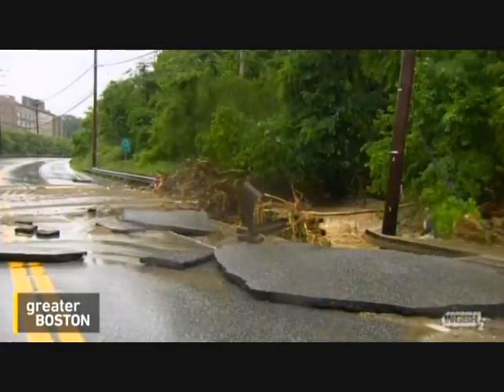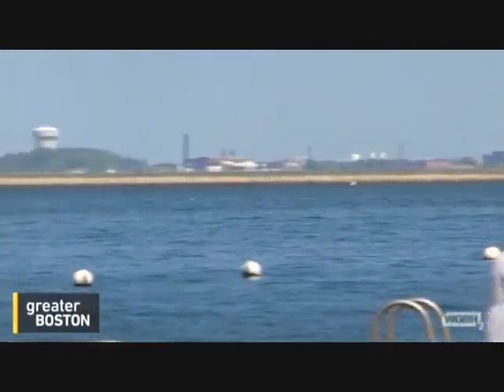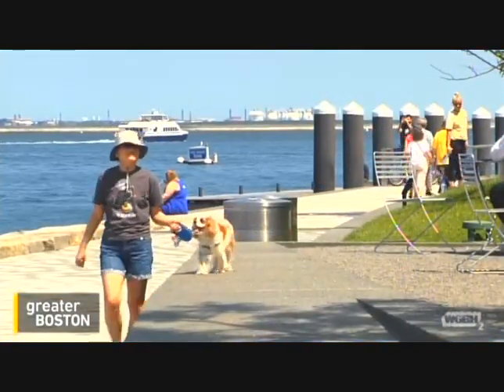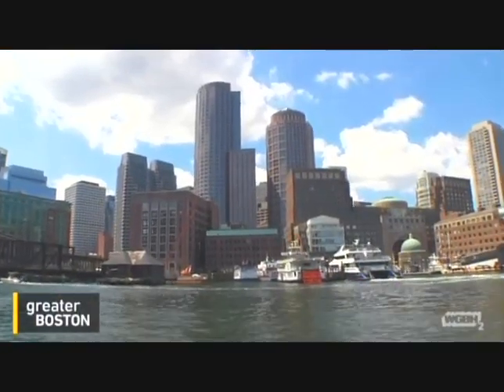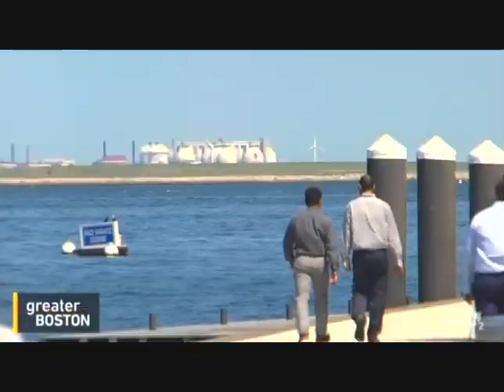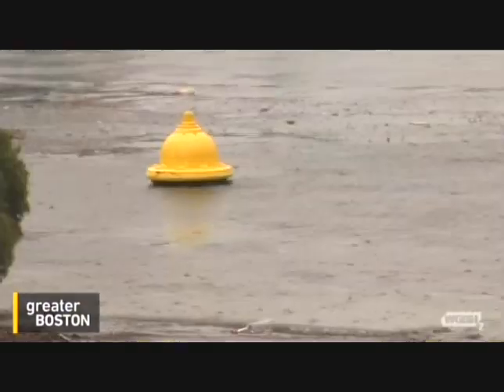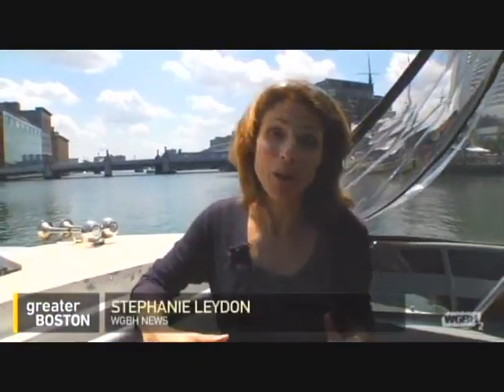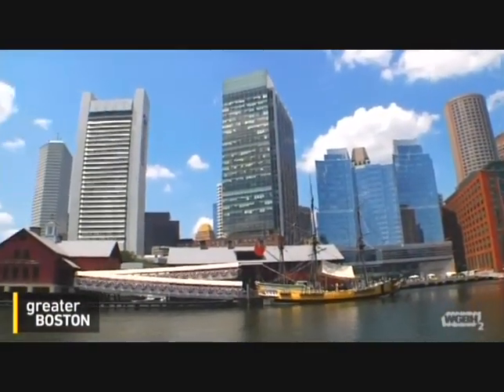Boston Harbor Barrier Feasibiliity - WGBH, Greater Boston, 30 May 2018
Dr. Paul Kirshen describes feasibility study.  See:"Feasibility of Harbor-wide Barrier Systems: Preliminary Analysis for Boston Harbor"
as well as:
The next Big Dig? UMass study warns Boston Harbor barrier not worth cost or effort – The Boston Globe -
and
Report: Boston Harbor Barrier Would Not Be Cost Effective | WBUR